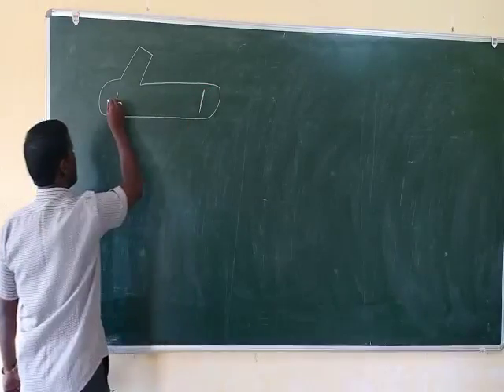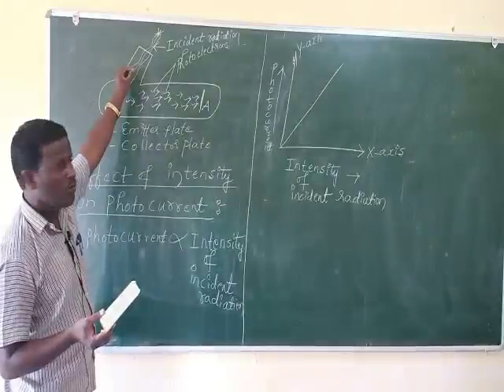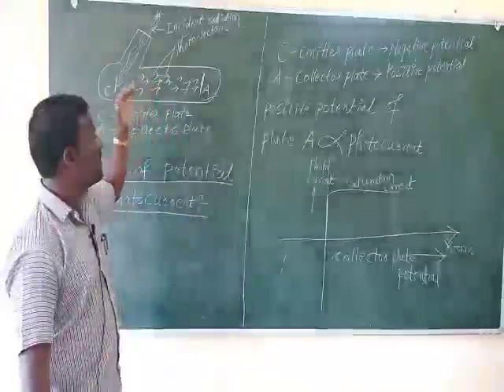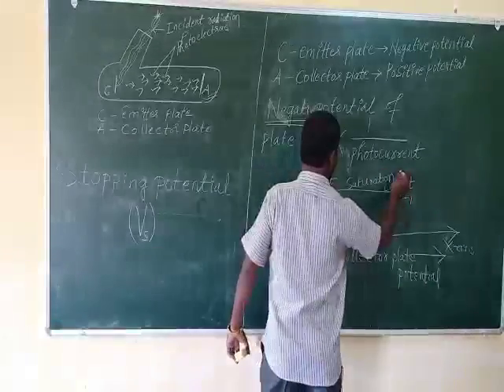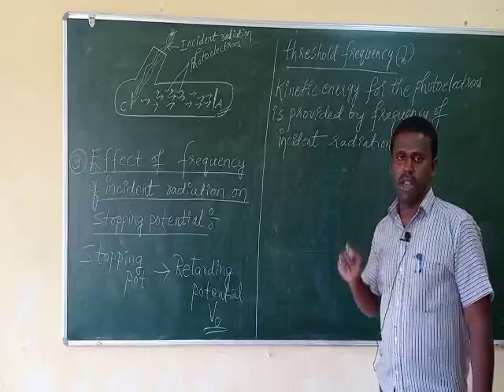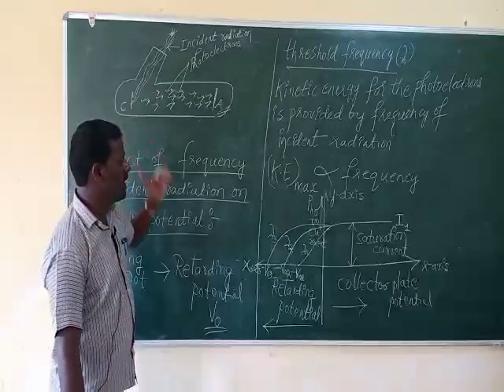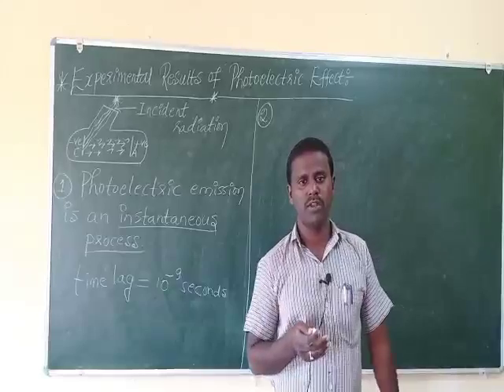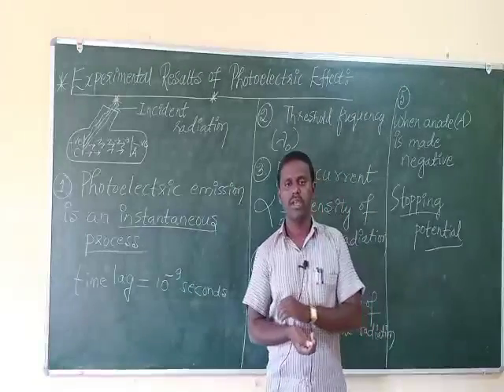Experimental Results of Photoelectric effect 02/11/2020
Physics PUC II YEAR